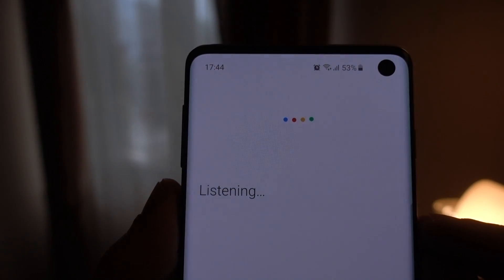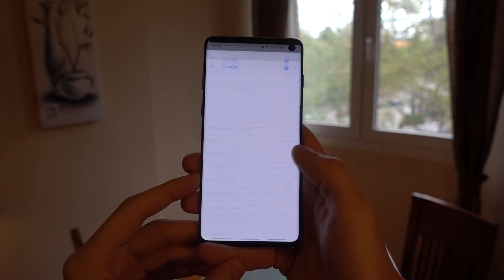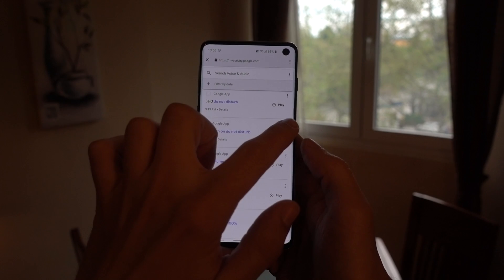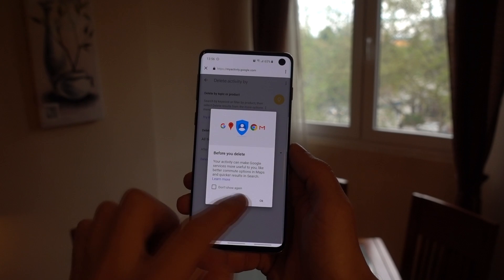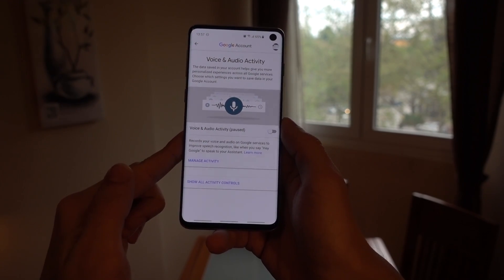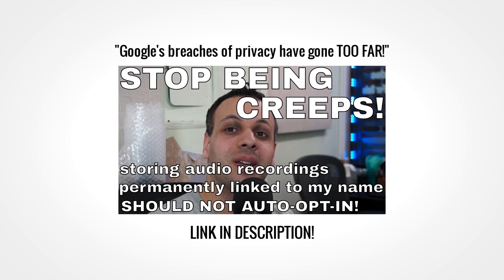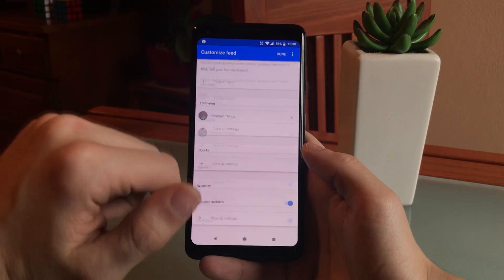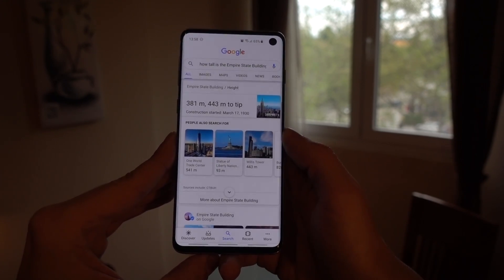Google is recording everything you say to the Assistant, and here’s how to stop it!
Google tracks and stores a lot of your information, and that includes audio clips of everything you have ever said while using its voice services.

In this video I’m going to show you how you can find these audio clips, delete them, and opt out of the system, so that no more clips get recorded, or at least stored!

Watch video for further instructions.